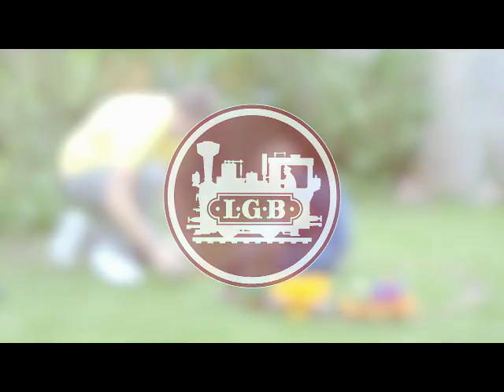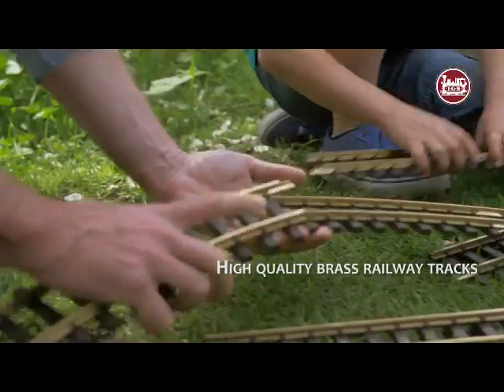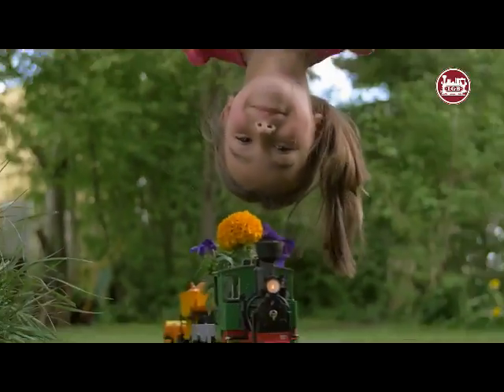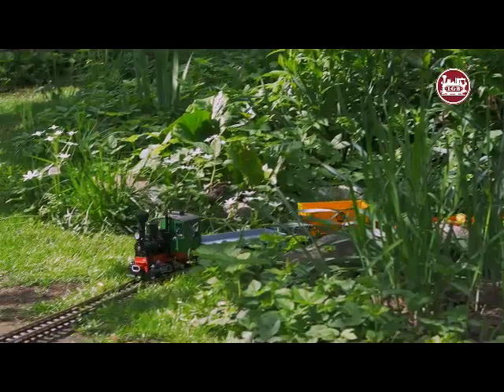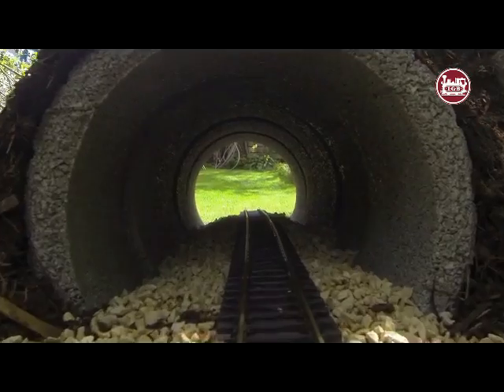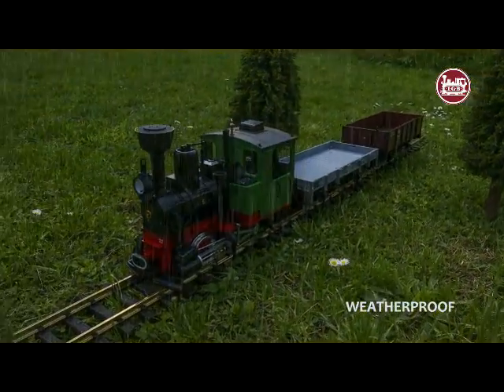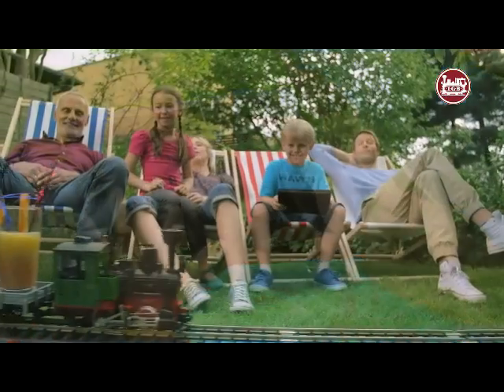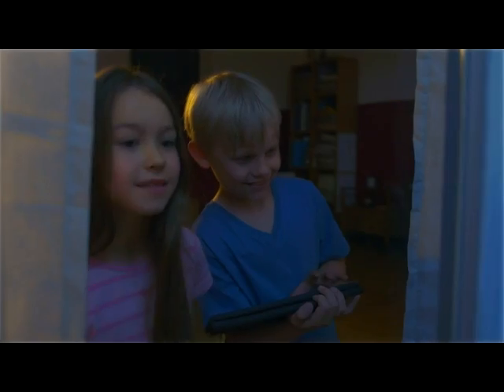LGB Starter Set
LGB g scale locos and starter set. the joy of having your own layout in the garden.